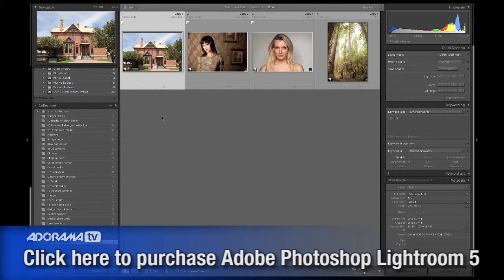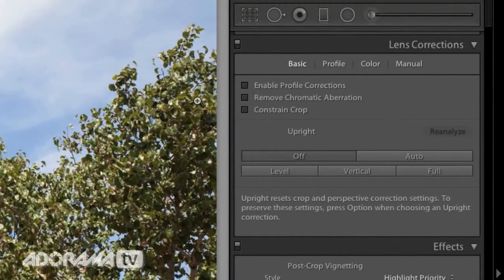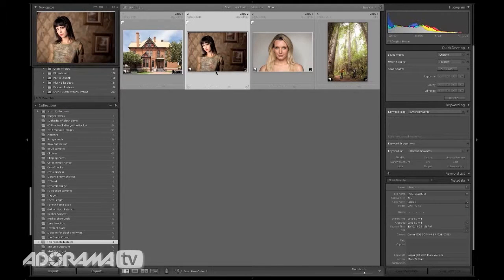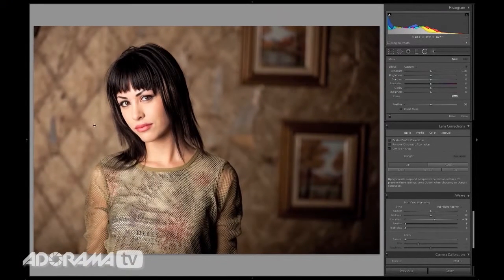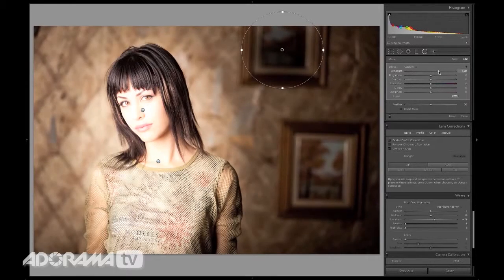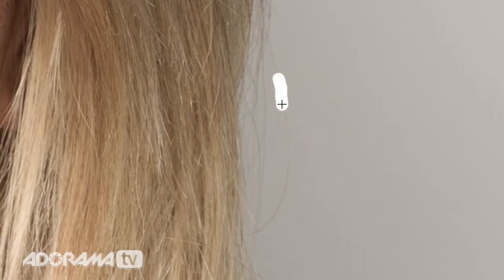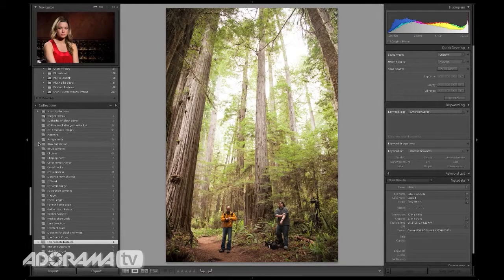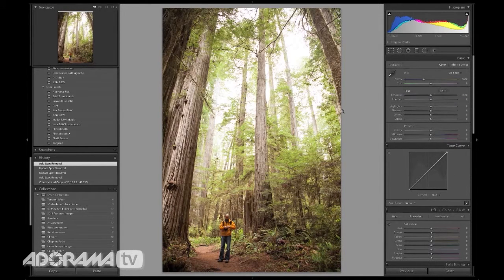New Lightroom 5 Features. Ep 131: Exploring Photography with Mark Wallace: Adorama Photography TV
Adorama Photography TV presents Exploring Photography with Mark Wallace. In this episode, Mark explores his 4 favorite features of the new Adobe Lightroom 5. He'll talk about the Upright tool, Radial Gradients and his absolute favorite new feature - the healing brush.

Mark will show us how easy it is to fix a crooked photo and take something completely out of photo, a